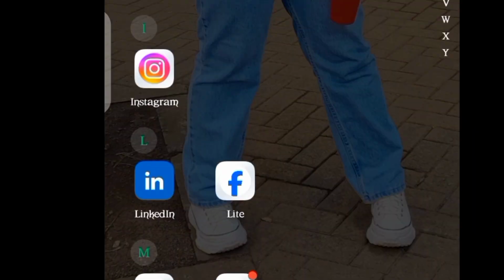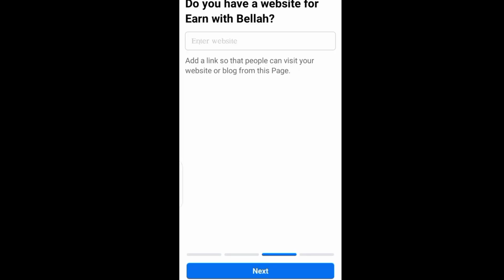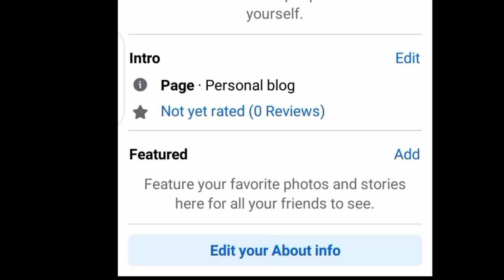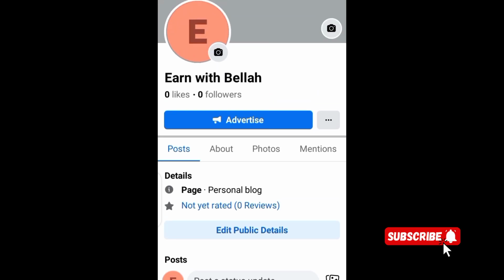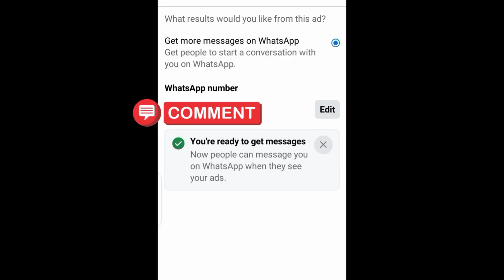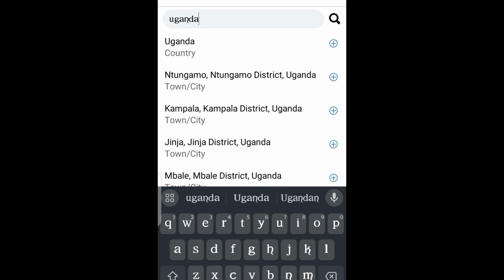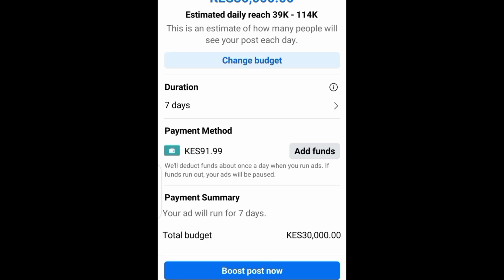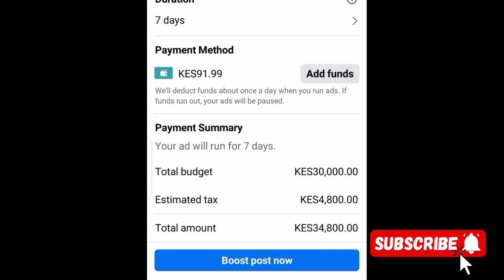HOW TO CREATE A FACEBOOK PAGE IN 2024| HOW TO PROMOTE YOUR POSTS EASILY (EASY TO FOLLOW)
IN THIS VIDEO I WILL GIVE A DETAILED TUTORIAL ON HOW TO BOOST YOUR FACEBOOK PAGE POSTS AND HOW TO CREATE A FACEBOOK PAGE THE EASY WAY...PLEASE WATCH THE VIDEO TO TO END AND REMEMBER TO SUBSCRIBE TO MY CHANNEL